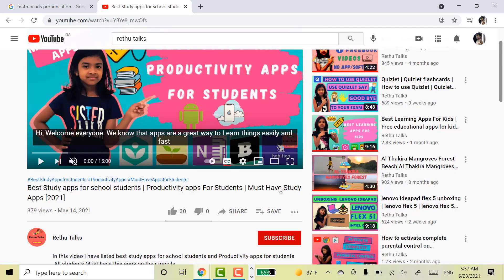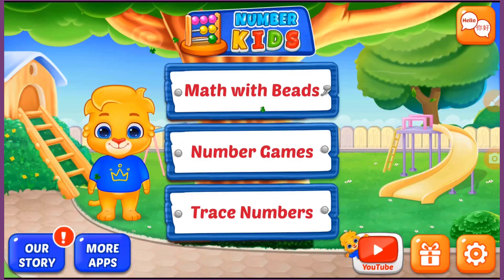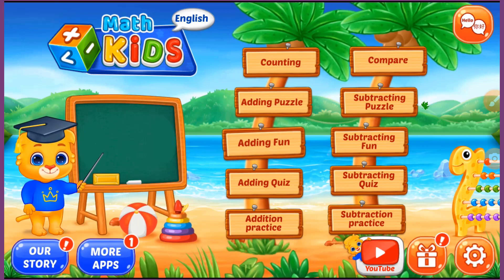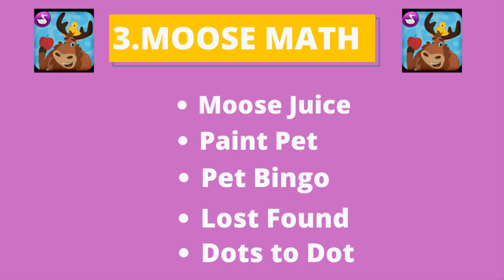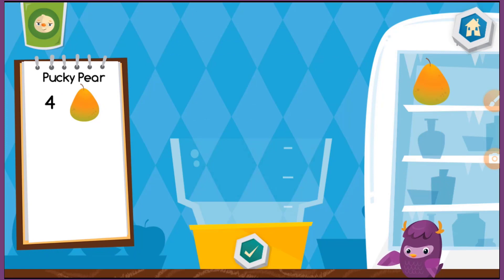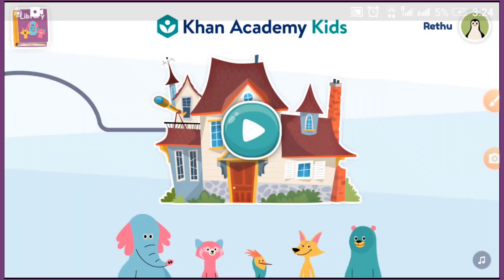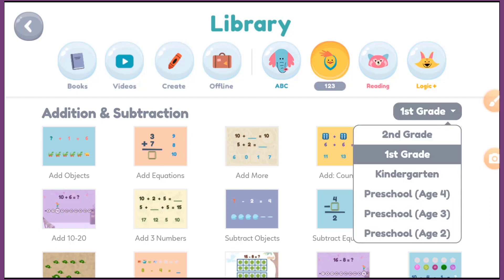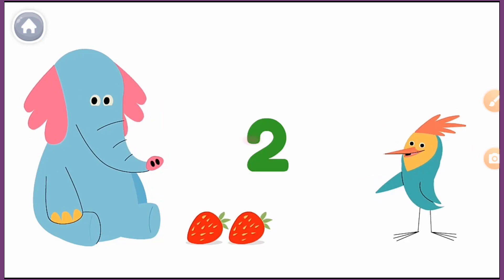Best Math Apps For Kids | Educational Math Apps For Kids | Free Math Apps[2021]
best math apps for kids. educational math apps for kids. free math apps.
math apps for kids gameschooling. apps for children. free math apps. math app. math apps. math apps for free. best educational apps for kids
homeschooling math. children apps. best learning apps for kids. math apps for free. best math apps for kids.
math card games for kids. homeschooling math. gameschooling addition. multiplication games with playing cards.
multiplication card games. multiplication math games. game based learning. math card games for kids.

addition card game for 1st grade. math's board games. board game review.
mental math's for kids. multiplication games for kids. first grade math games.
board games for math's. homeschool math. homeschooling math. best math apps for kids iOS. Best math apps for kids android. Best Apps For Kids. Educational Apps.